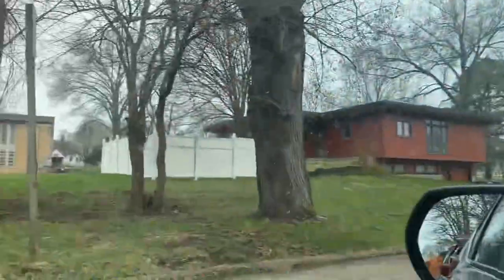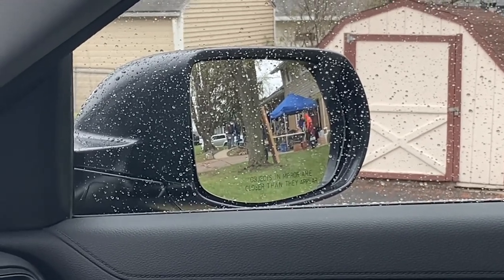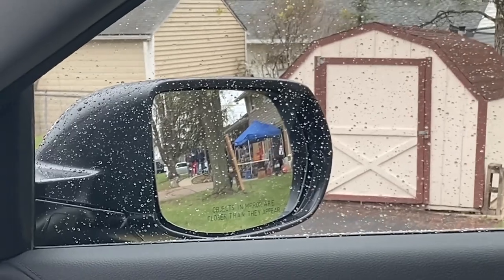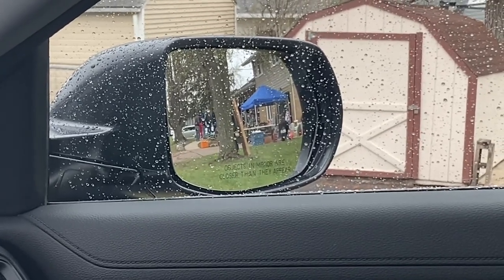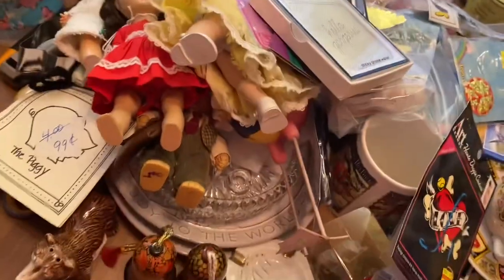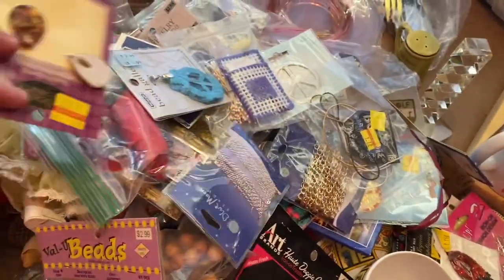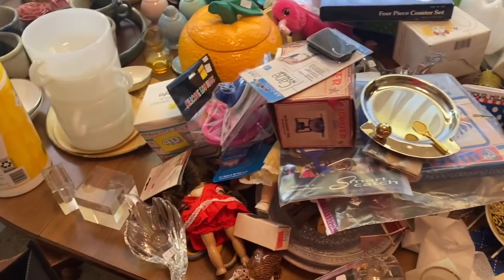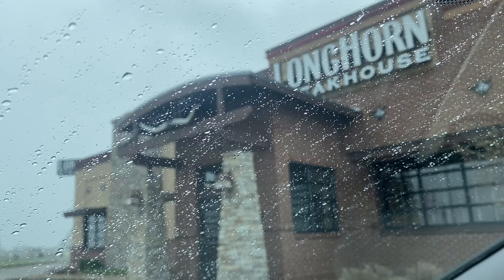HUGE $5 Fill-A-Bag ESTATE SALE | Antiques & Vintage Collectibles To Resell On Ebay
Follow Maas Endeavors on Facebook for the upcoming estate sales here in Eastern Iowa

My EBAY Store

My ETSY shop